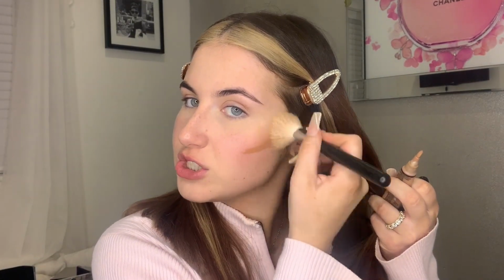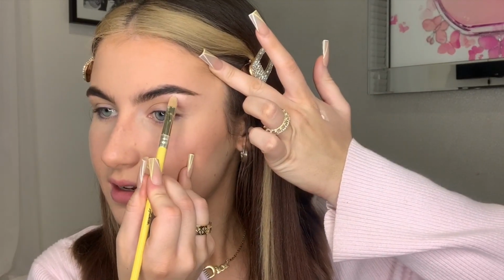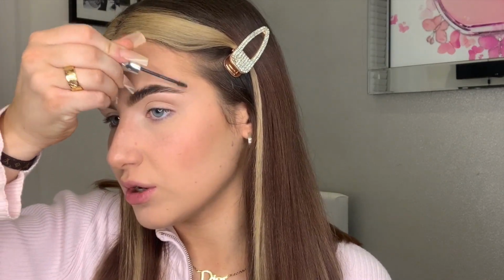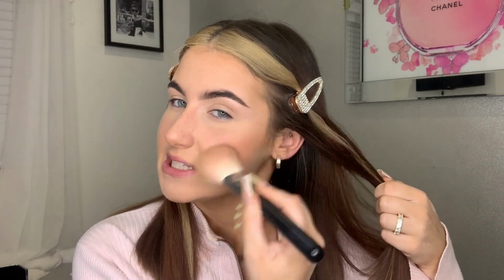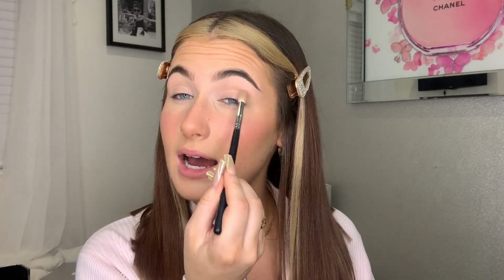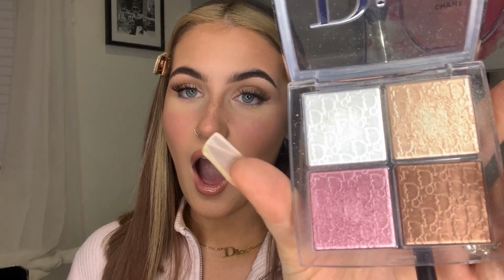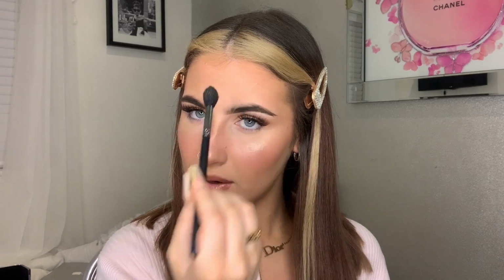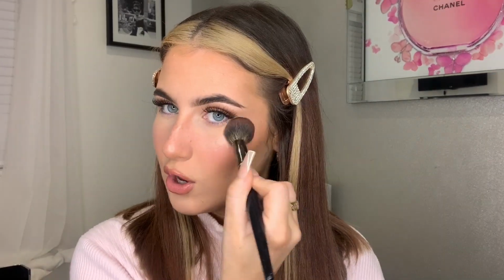EVERYDAY MAKEUP TUTORIAL | My Favourite Products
Hey everyone,

Today I brought you my every day, soft glam routine featuring my go-to products!

Products used:
Bobbi Brown Vitamin Enriched Face Base
Farsali Skintune Blur
LA Girl Pro Conceal in Toffee
NARS Natural Radiant Longwear Foundation in Santa Fe
Anastasia Beverly Hills Dipbrow Pomade in Medium Brown
Benefit Gimme Brow Gel in 03
Fenty Beauty Sun Stalk’r Instant Warmth Bronzer in I$land Ting
Fenty Beauty Cheeks Out Freestyle Cream Blush in Petal Poppin
MAC Eyelashes no. 48
Too Faced Better Than Sex Waterproof Mascara
Morphe Mini Lash Curler
NYX Micro Brow Pencil in Chocolate
Morphe Colour Pencil in Coffee & Kissy
Morphe Lip Gloss in Boho
NYX Lingerie Clear Gloss
Charlotte Tilbury Airbrush Flawless Finish Powder in Fair 01

Alex